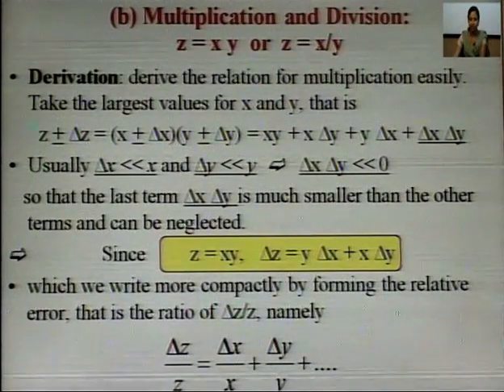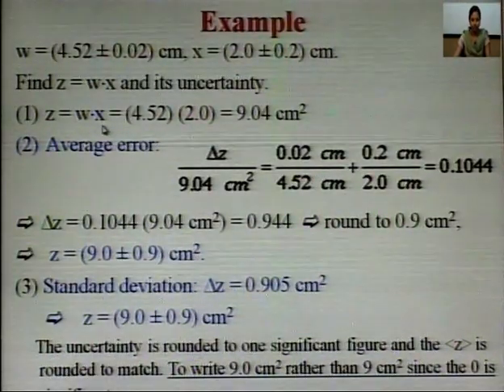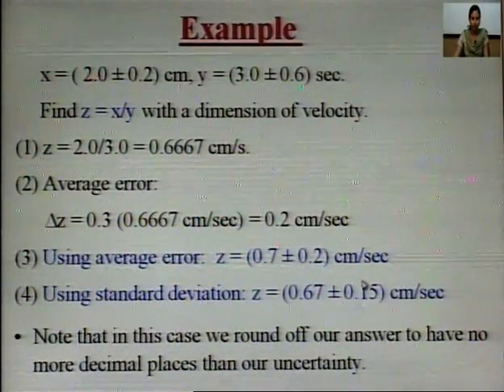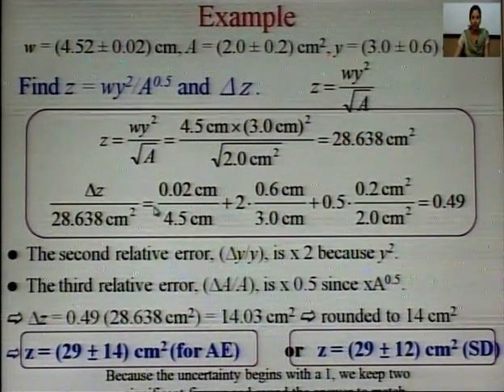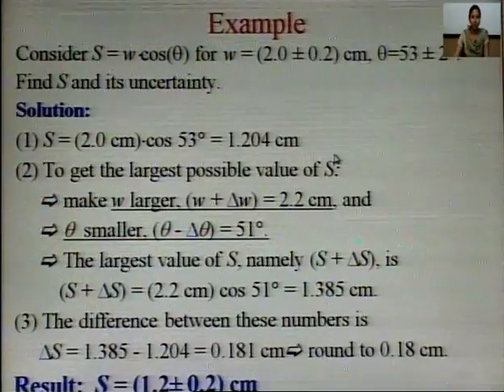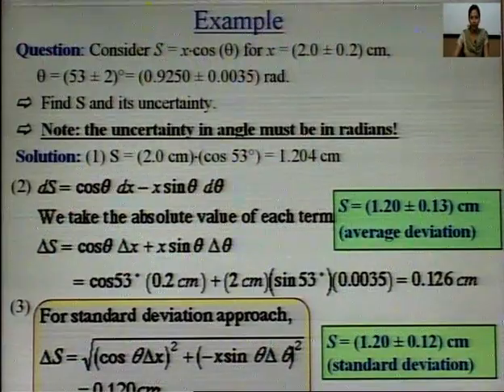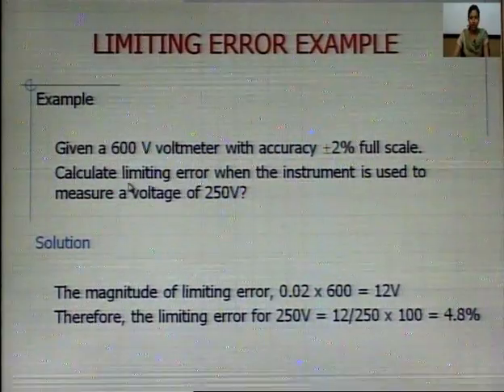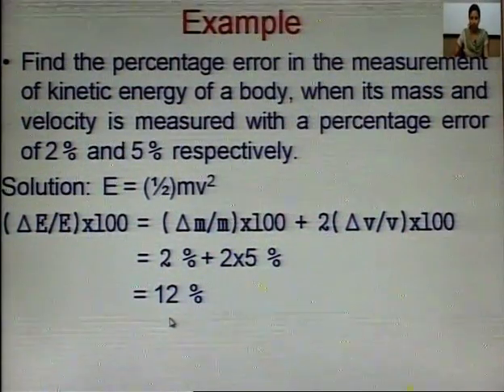Accuracy vs. Error: Calculating Kinetic Energy and Voltage Uncertainty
In this fourth part of the numerical series, Anu Bala, Lecturer in Physics, provides a comprehensive guide to solving complex problems related to error analysis and measurement uncertainty. This session is an essential resource for polytechnic and engineering students mastering Applied Physics and Electrical Measurements.

Key topics covered in this video:

Propagation of Errors: Understanding how errors behave when physical quantities are multiplied or divided.
Average Error vs. Standard Deviation: Step-by-step calculations showing the difference between simple average error and the standard deviation approach (square root of the sum of squares).
Numerical Examples:
Product & Quotient Rules: Calculating error in area (W × X) and velocity (X/Y).
Power Rule: Solving problems where quantities are raised to a power (e.g., $Z = W \cdot Y^2 / \sqrt{A}$).
Trigonometric Functions: Using differentiation to find uncertainty in measurements involving $W \cos \theta$.
Accuracy Metrics: Defining and calculating Absolute Error, Percentage Error, Relative Accuracy, and Percentage Accuracy using practical voltage examples.
Limiting Errors: How manufacturers specify instrument accuracy and how to calculate the limiting error for specific readings on a full-scale deflection (FSD).
Real-World Application: Calculating the percentage error in Kinetic Energy ($\frac{1}{2}mv^2$) based on mass and velocity uncertainties.